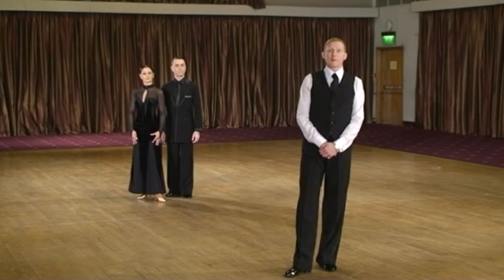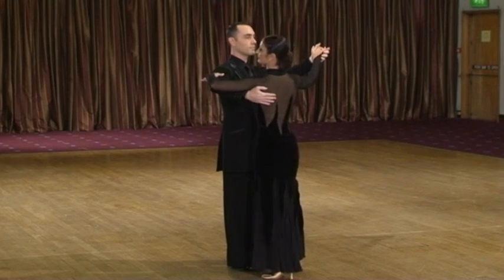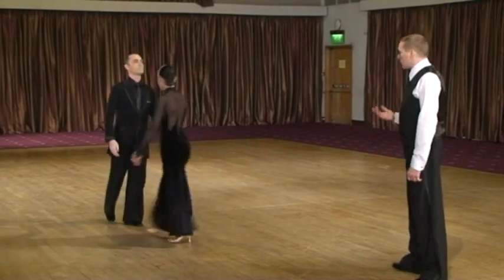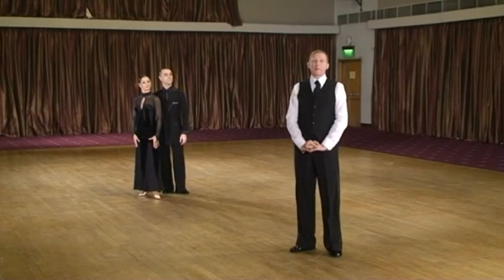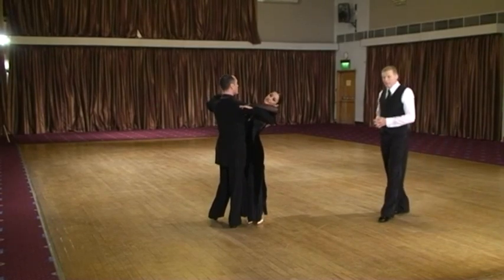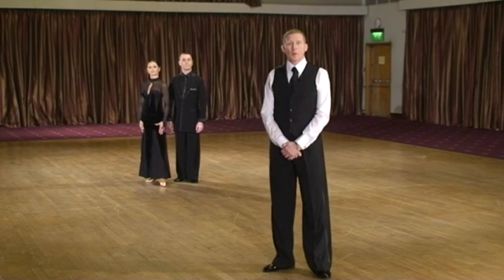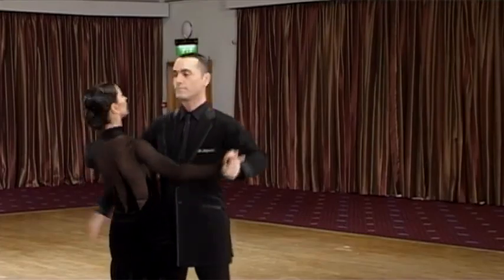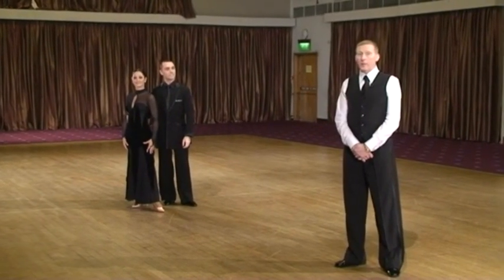"Lead & Communication" Oliver Wessel-Therhorn with William Pino & Alessandra Bucciarelli